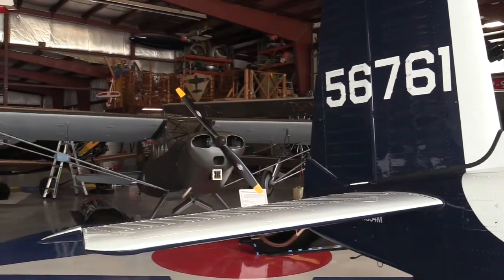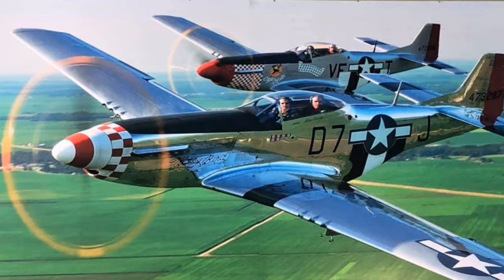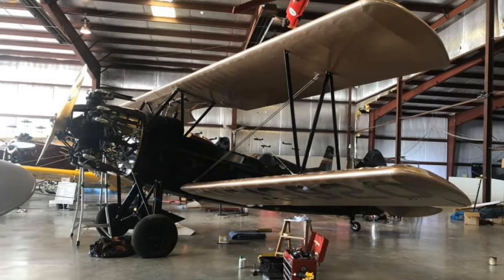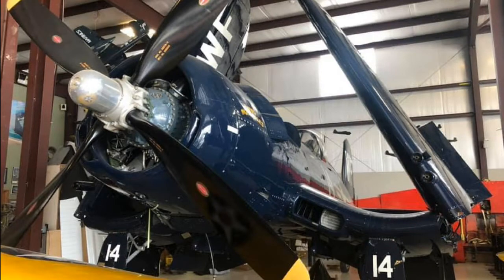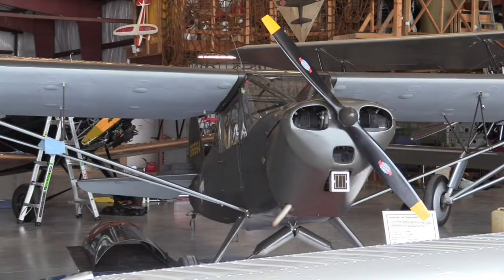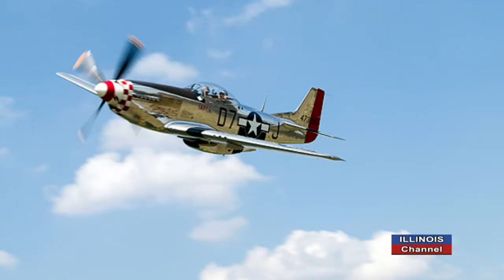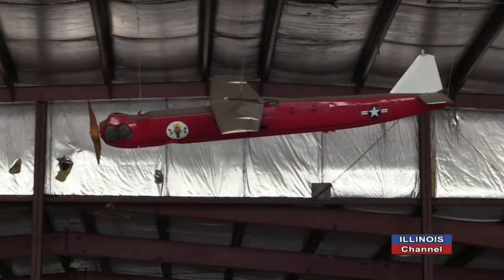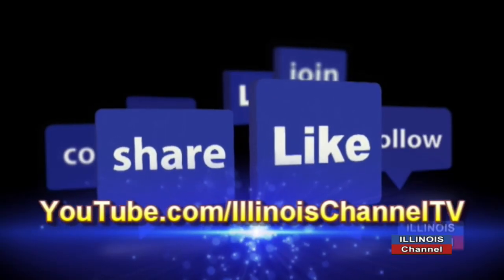Springfield's Amazing Air Combat Museum Preserves the Evolution of Military Aviation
July 15, 2021:  On the edge of Springfield's Capital Airport, is a hanger undergoing expansion.  Inside, is a crowded collection of aircraft from across the decades of the 20th Century.  But unlike most other museums showing old warbirds, these planes still fly, and ARE flown.

What began as a childhood dream to have is own collection of military aircraft, is a reality for Mike George, who founded the museum in 1990, and whose company, George Alarm, sponsors the museum.

Visitors are welcome to come by and visit between 9 am and 4 pm, Monday through Friday.  They can have an education on the history of the aircraft and walk among the very examples of fighter planes used in combat in WWII and Korea, including the Corsair and the P-51 Mustang.  Before the development of jet aircraft, the P-51 Mustang could cruise over 400 mph and reach speeds over 500 mph in a dive.

Mike George's crowded hanger is however expanding its space and will include when finished, classic cars to see as well as additional aircraft. He says the current expansion should be fully completed by November, which is longer than was anticipated, due to the pandemic's impact on labor and supplies.

But the museum remains open for visits during the expansion.

Politics, Personalities, Policies and business developments! Stay in touch with one of the most politically active, and important states in the USA!